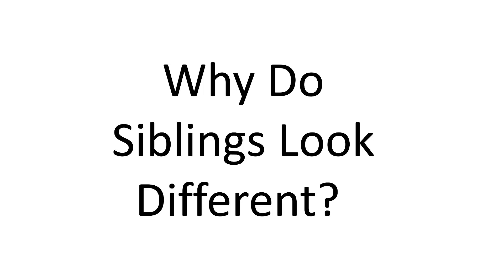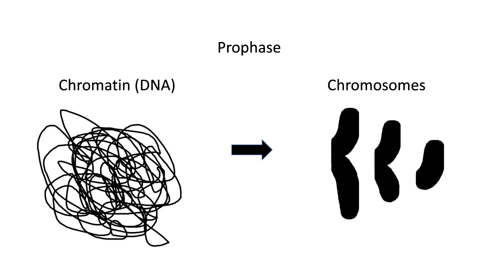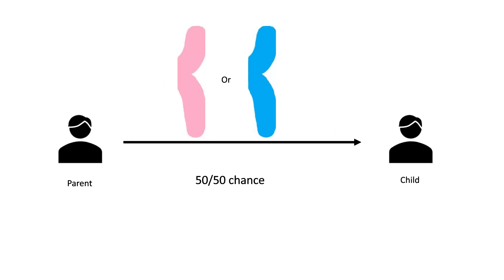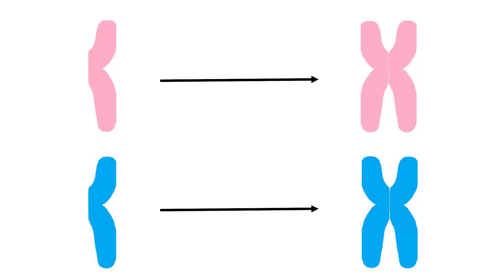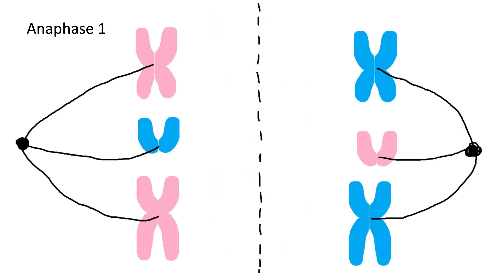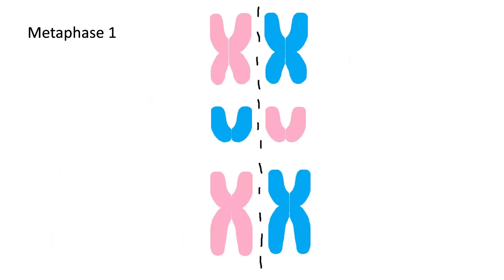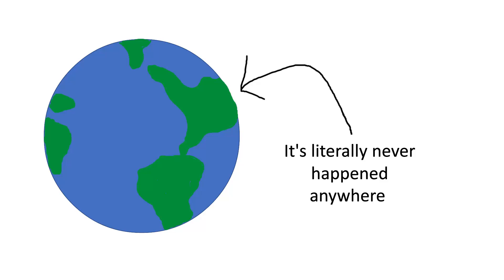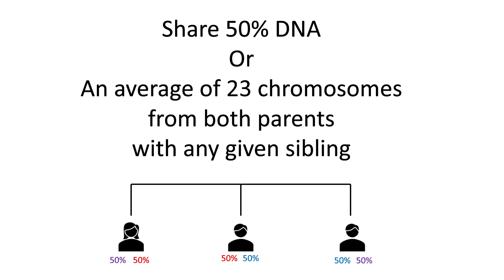Genetic Recombination - Why do Siblings Look Different?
Why do siblings look different? This video will cover the basics of genetic recombination and the background information you need to understand it.

Creators: Grace Connelly